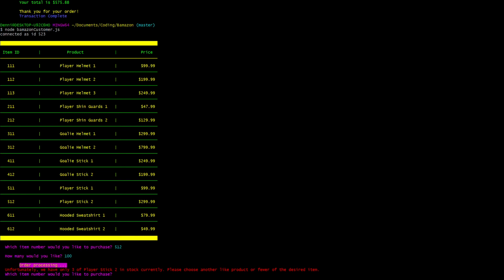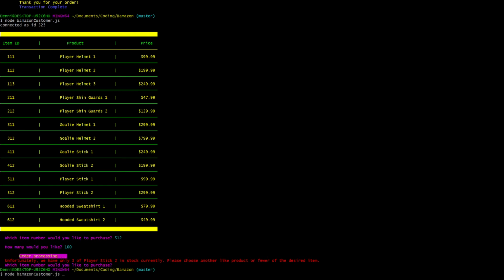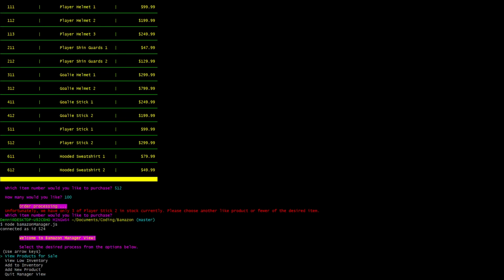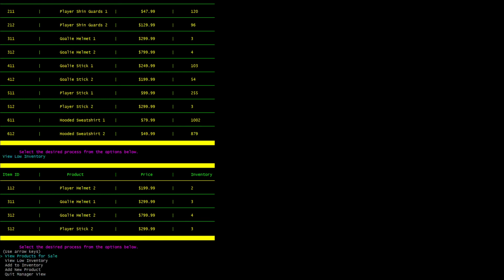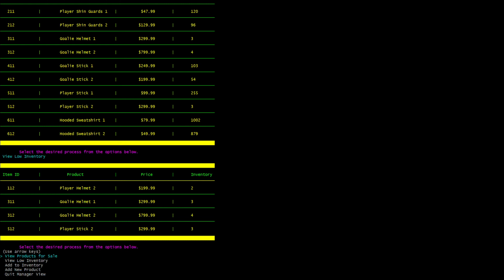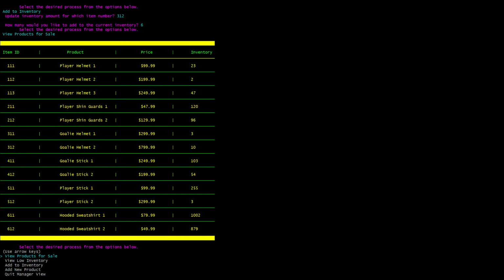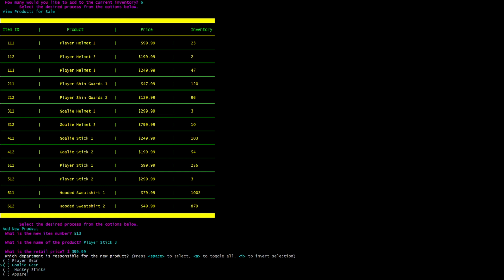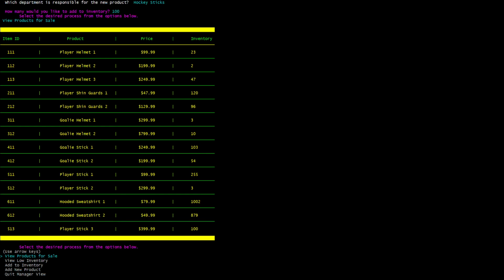Bamazon Customer and Manager Views